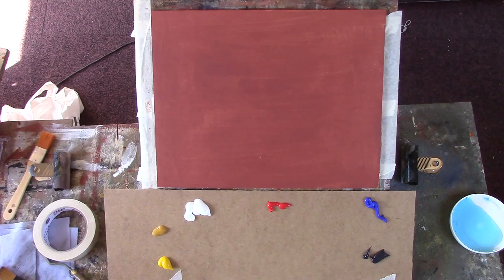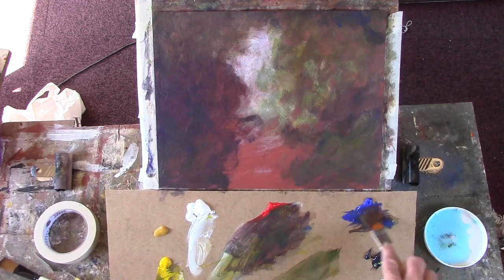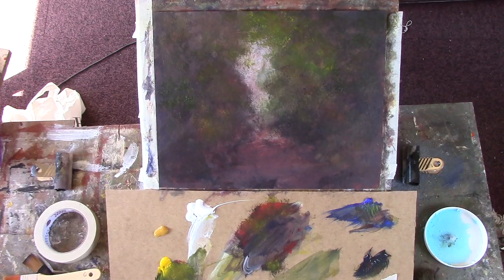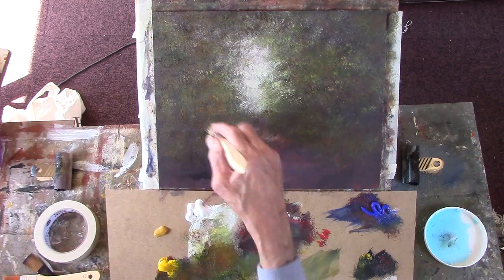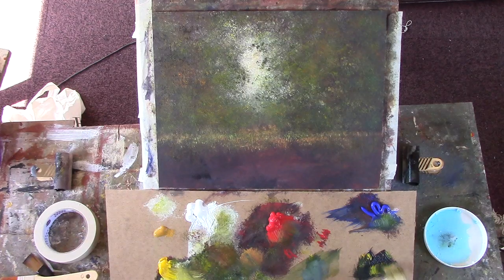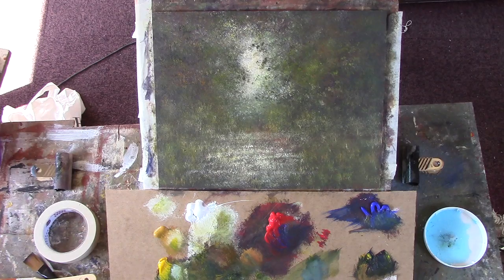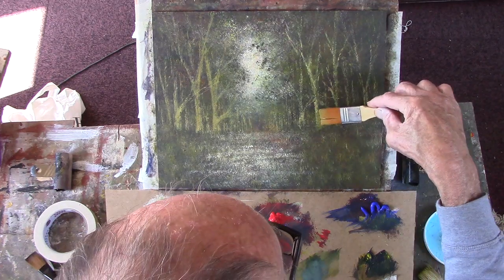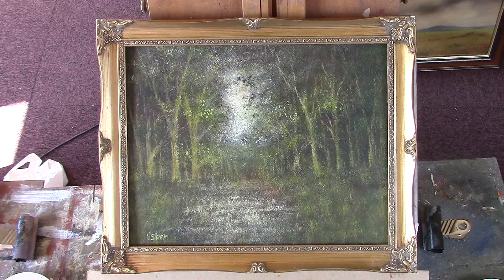"A path through" Acrylic on 3mm mdf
Muddy path by the river Wandle.